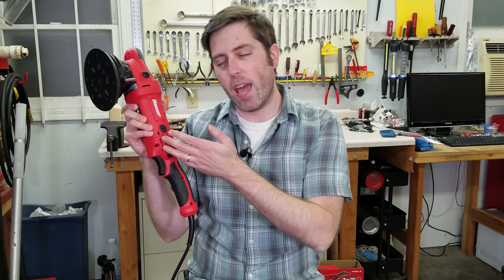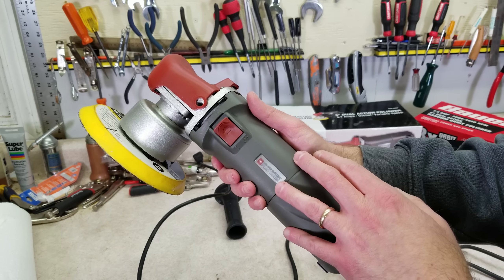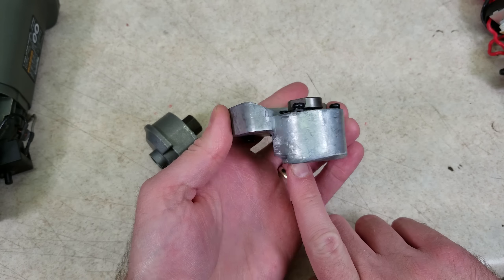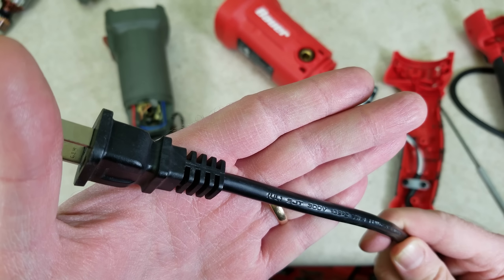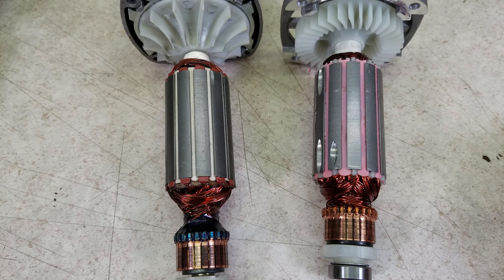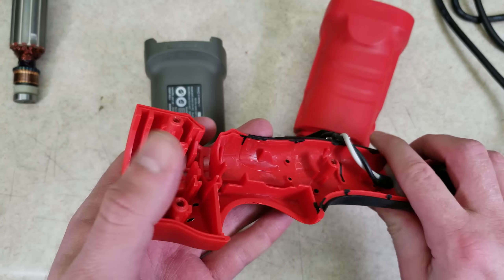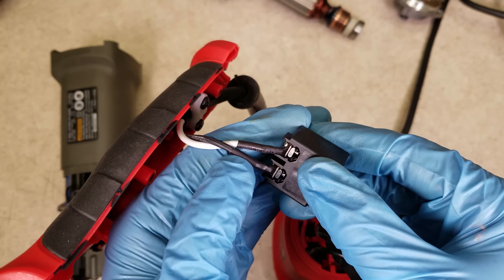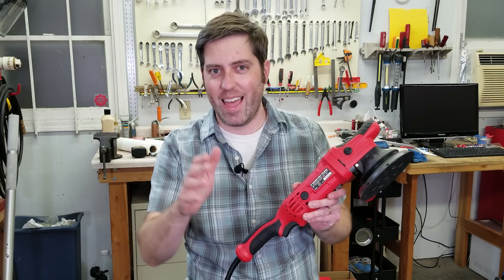Teardown Review: New Bauer Long-Throw DA Polisher from Harbor Freight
Harbor Freight just released this new, more expensive random-orbit polisher. It's part number 56367 and it has a longer throw than the older models, but it comes at a higher price. Here’s a tool test where I compare both dual action polishers side-by-side and tear them apart to see how they’re made.

Here’s a link to an Astro Pneumatic backing plate that many people use on the cheaper Bauer polishers.